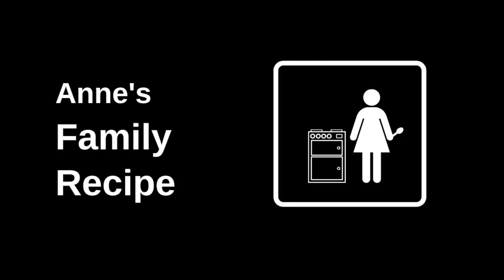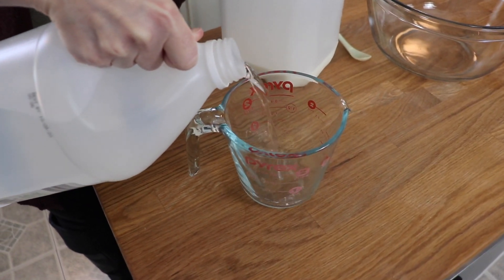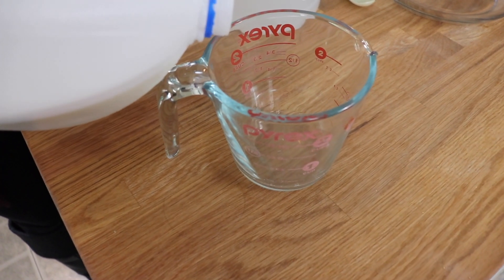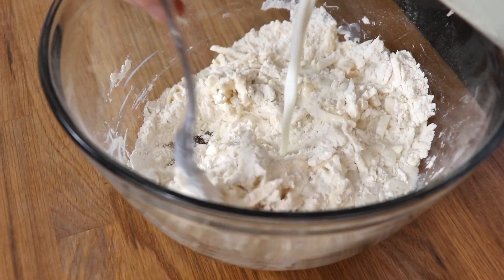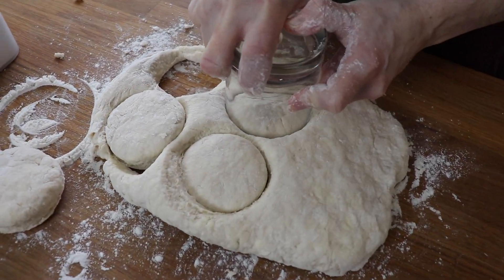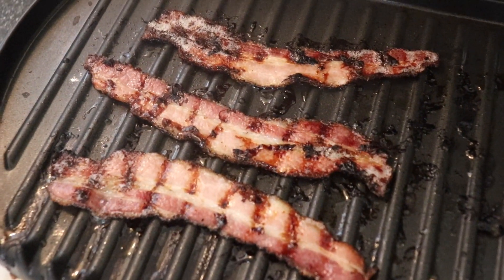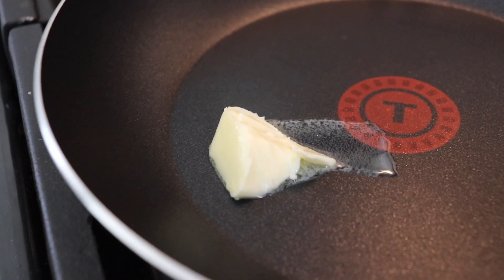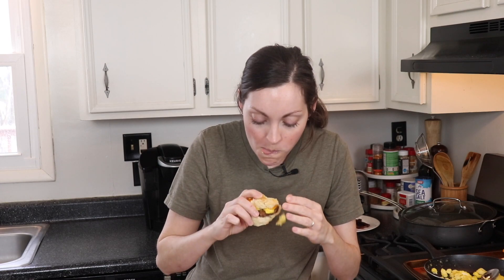The Office Eats: Breakfast Sandwiches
Today I’m honoring Michael Scott with my Breakfast Sandwiches!  I start with homemade buttermilk biscuits and fill them with scrambled eggs, sharp cheddar cheese, fresh sausage patties, and black pepper bacon cooked to perfection on a George Foreman Grill.  It’s the perfect way to start the day!

for more information about their Dry Aged Beef and Berkshire Pork.

Buttermilk Biscuits
2 c. all purpose flour
1 Tbsp. baking powder
1 Tbsp. sugar
1 tsp. salt
6 Tbsp. cold, unsalted butter (I froze mine for about 20 minutes before using it)

¾ c. buttermilk (I poured 1 Tbsp. of white vinegar into a measuring cup and filled it with milk to the ¾ c. line)

milk to brush on top of the biscuits

Preheat oven to 425*.  In a large mixing bowl, whisk together the flour, baking powder, sugar, and salt.  Use a box grater to shred the butter.  Toss the grated butter with the flour mixture.  Slowly pour in the buttermilk, stirring with a fork or wooden spoon until just combined.  Lightly flour your work surface.  Place the dough on the work surface and gently shape into a rectangle adding flour if the dough is still a bit sticky.  Fold the dough in half, turn it to the right, and gently press down into a rectangle again.  Repeat this process 4-5 times to create layers in the dough.  Using your hands press the dough into a rectangle about 1 in. thick.  Flour the rim of a drinking glass or a 2 ¾” biscuit cutter and cut out the biscuits being careful not to twist the glass or cutter.  Cut the biscuits as close together as possible.  Place the biscuits fairly close to each other on a sheet pan lined with parchment paper or a silicone baking mat.  Form the remaining dough into another rectangle and continue cutting out biscuits until all the dough has been used up.  Brush the tops of the biscuits with milk and bake at 425* for about 15 minutes or until lightly golden on top.   Cool slightly before eating.  ENJOY!

“The Office Theme Song” written by Jay Ferguson and originally performed by The Scrantones (Bob Thiele, Dillon O’Brian, Brian Macleod, and Hal Cragin)
Covered in this video by me on the piano!

Anne’s Family Recipe theme song written and recorded by my husband, Sean!